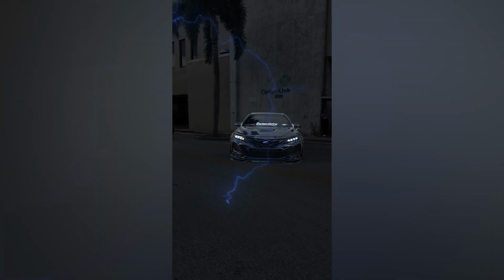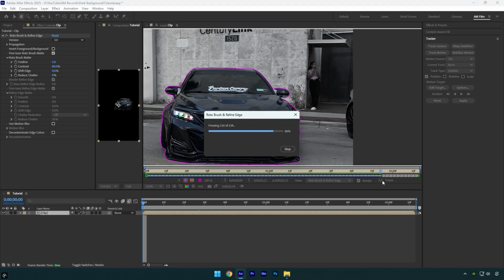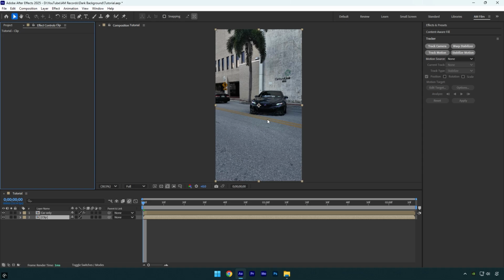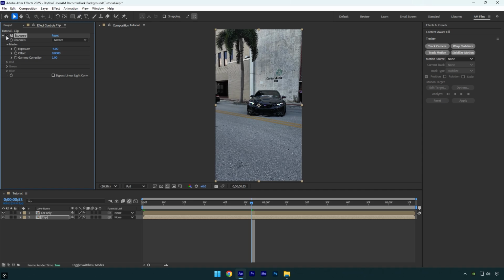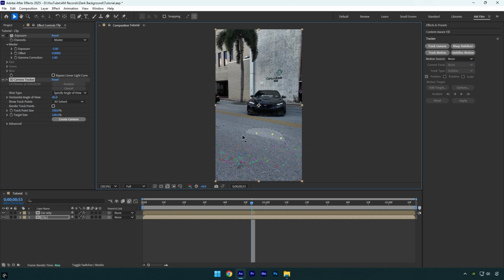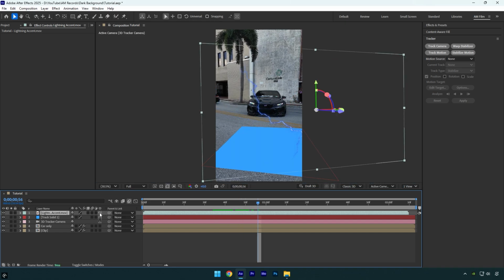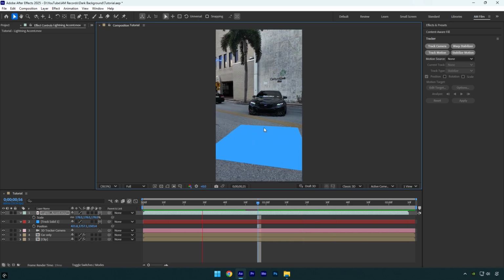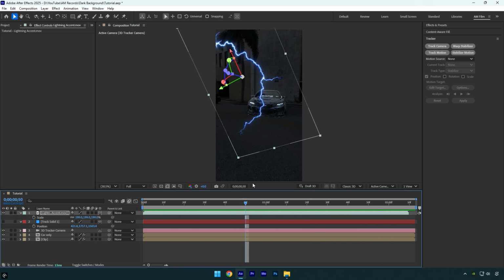Dark Background Tutorial in After Effects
In this tutorial I will show you how to darken the background while keep the object unchanged in Adobe After Effects

CPU: i7-14700K
GPU: RTX 4060 Ti 16GB
RAM: Kingston FURY Beast 32GB